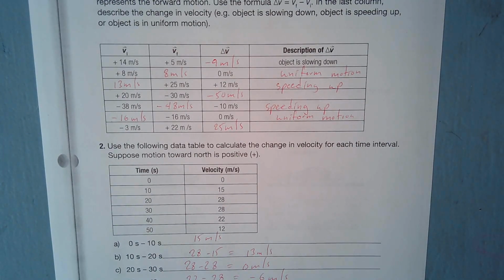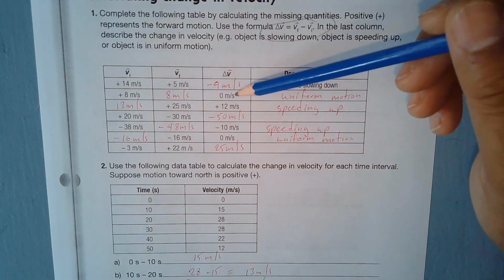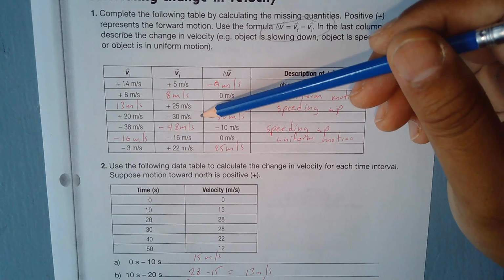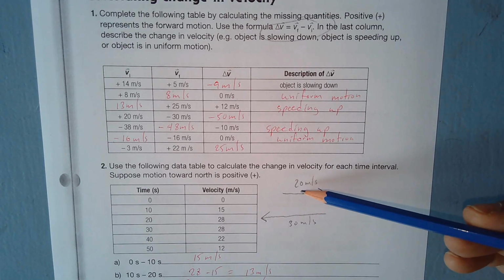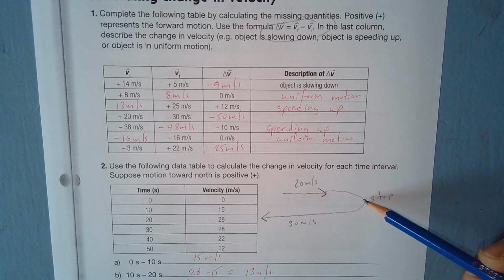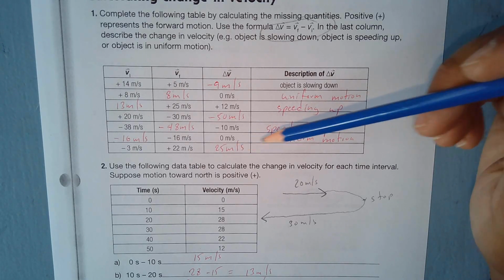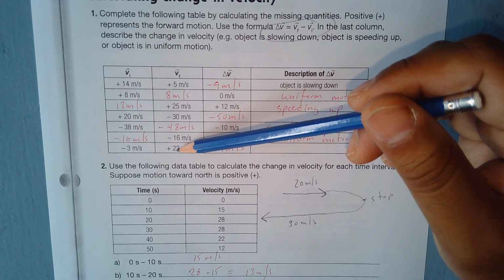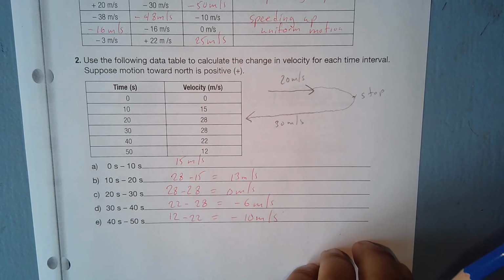sc10 acceleration answers 1